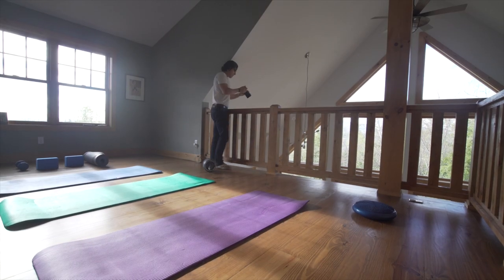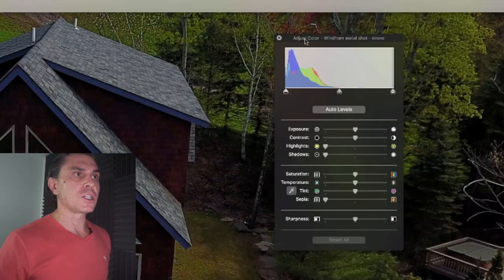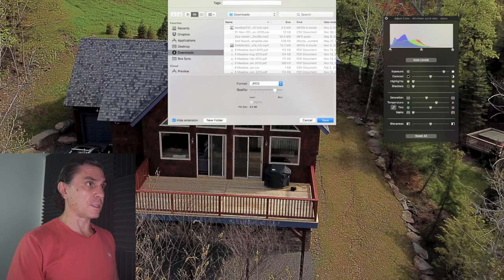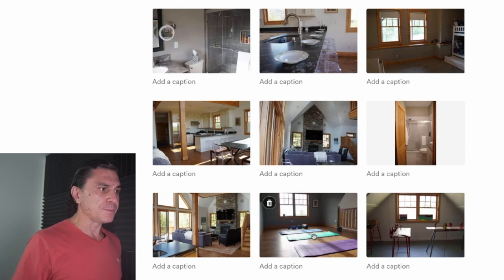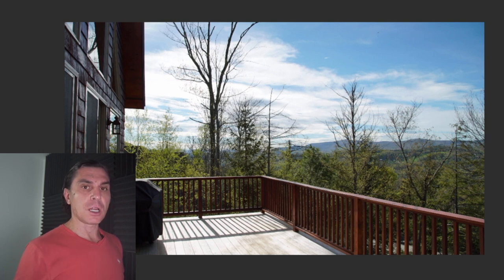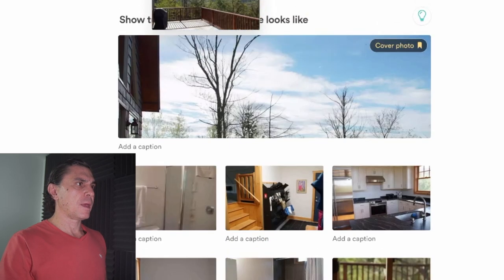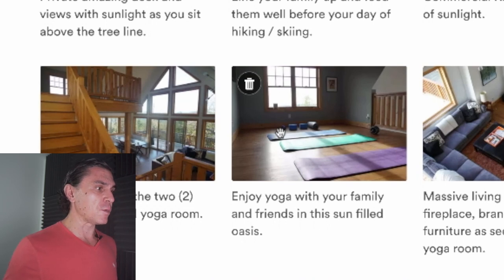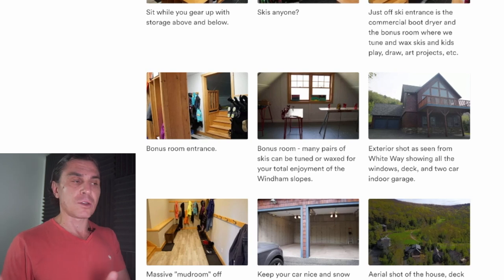How to Order Your Airbnb Listing Photos! (behind the scenes)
Part 2 of 3 of the behind the scenes series where I add a new property to my Airbnb portfolio. On this video I talk about the importance of choosing and ordering your pictures properly so your sell the dream. Thanks!